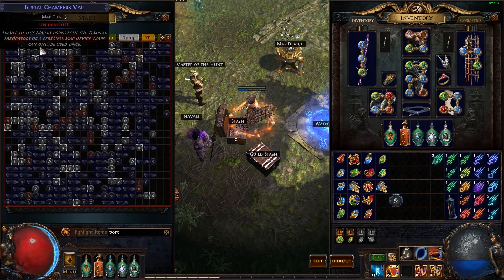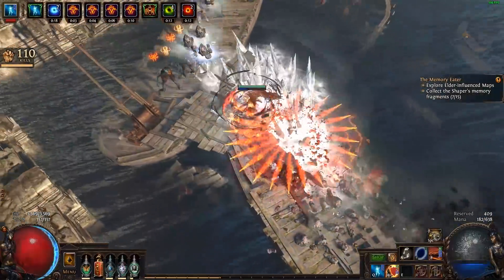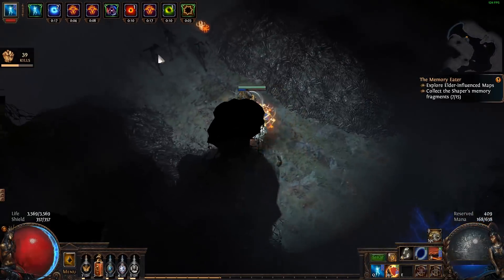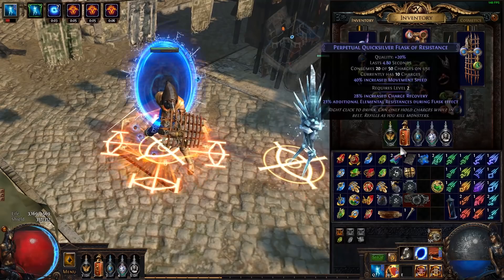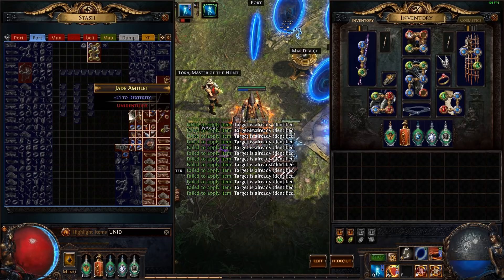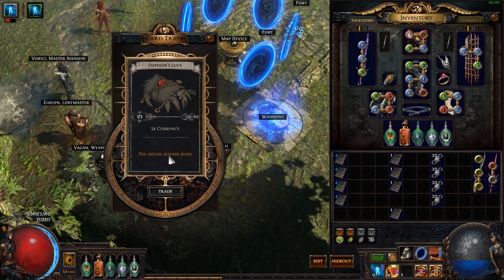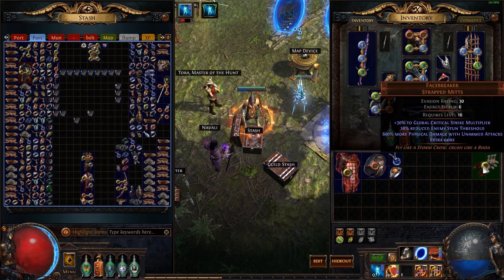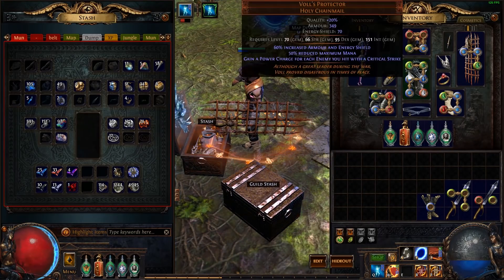Loot from 100 Port Maps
T10 Nets and Item Splits for a donkey.
Ingame: @Slipperyjim